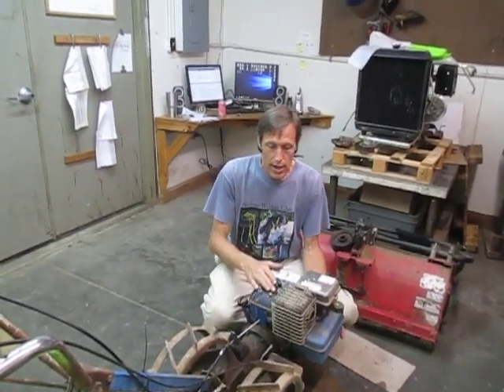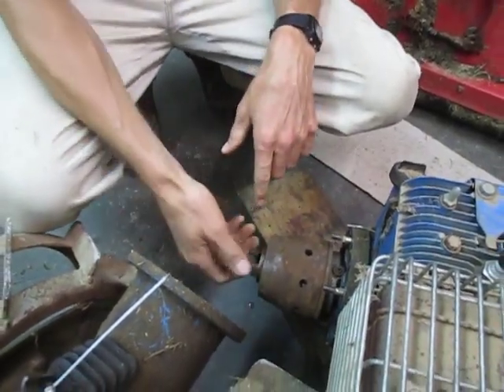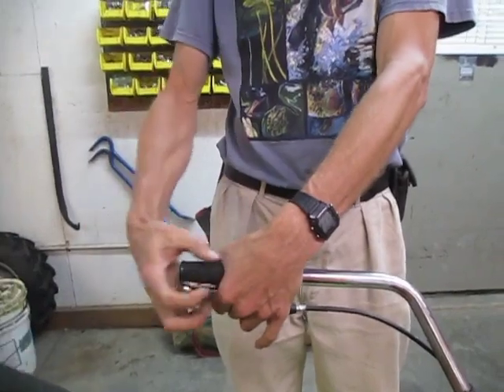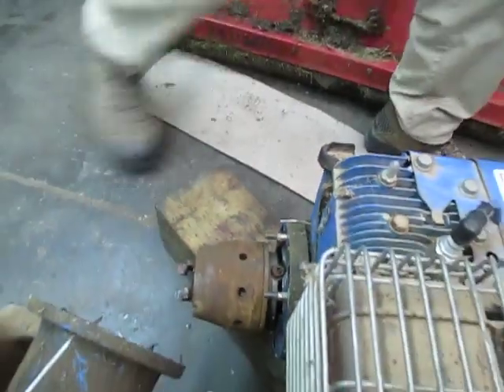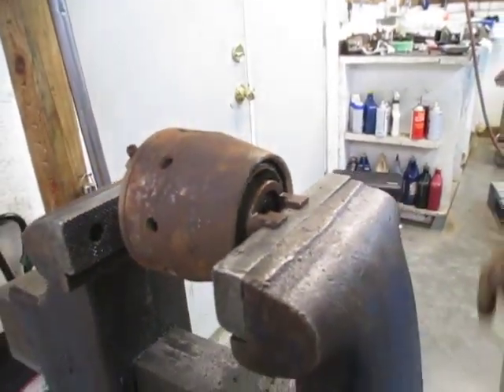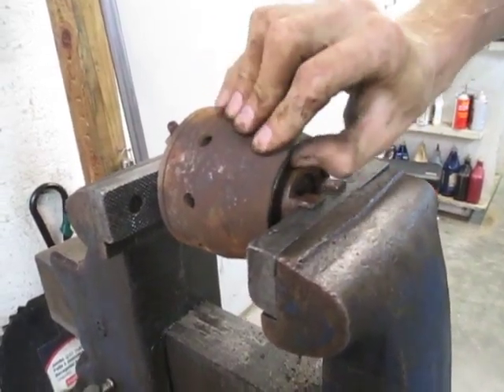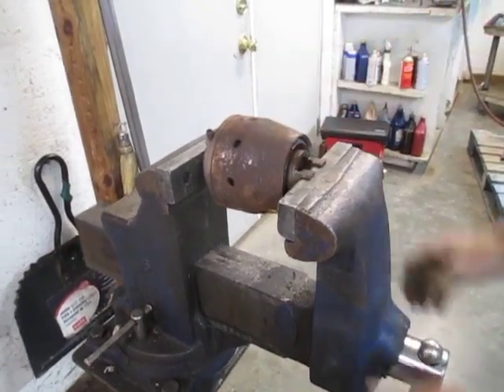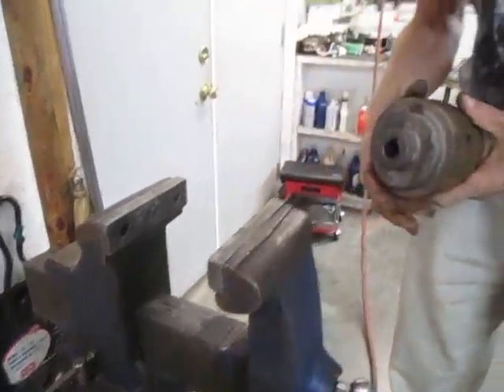BCS HD Cone Clutch: Operation, Tips, & How to Free a Seized Clutch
This video not only walks through the procedure of breaking a "stuck" clutch loose, but it also covers the entire clutch operation and some do's & don'ts.

** NOTE: If you have not attempted the instructions on our website, PLEASE ATTEMPT THAT FIRST.

TIMESTAMPS
00:00 Identifying a Stuck Clutch
03:26 Removing Clutch
07:50 Clutch Anatomy
08:47 Breaking Clutch Loose
12:24 Do Not Attempt